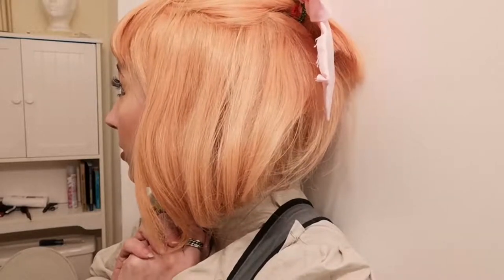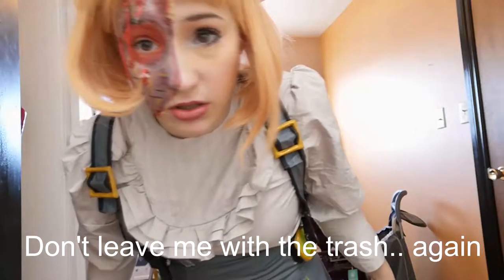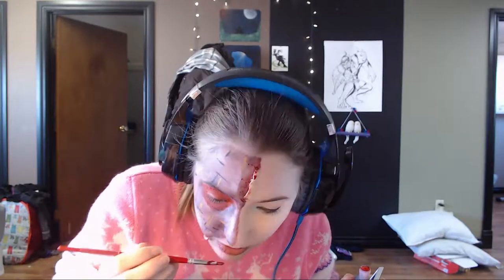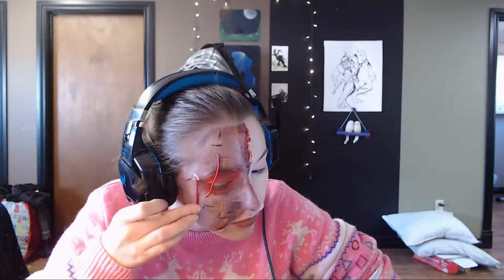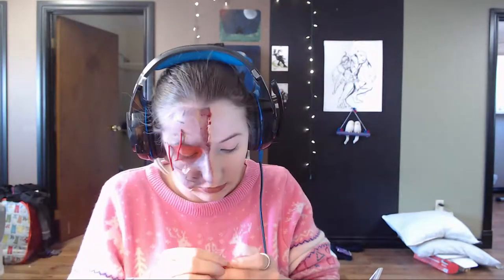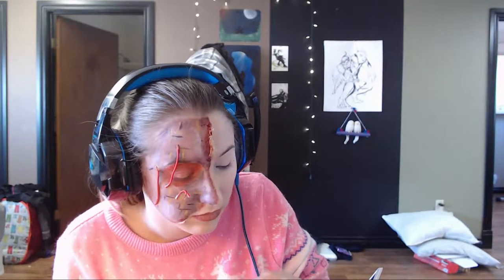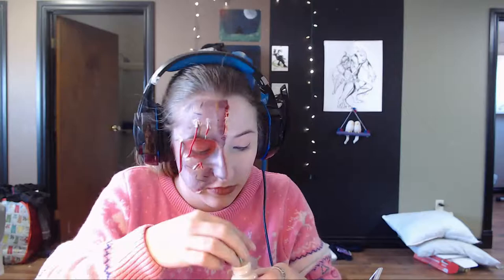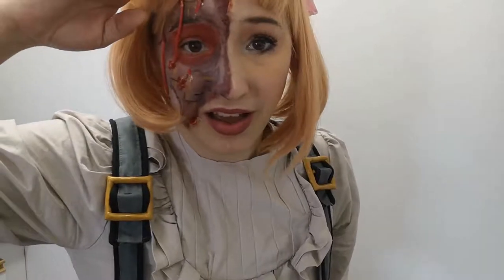Poor Penny (RWBY Cosplay/Tutorial)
I believe Penny can be fixed, but for now she is a little broken. This is my entry into the special effects makeup world, and a concept I've had floating around my head for a little while. Please enjoy!